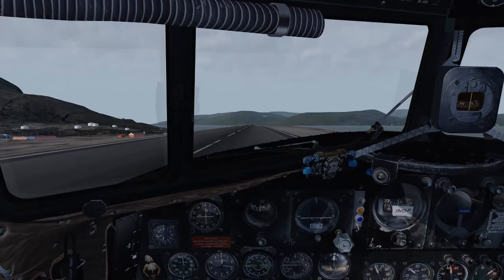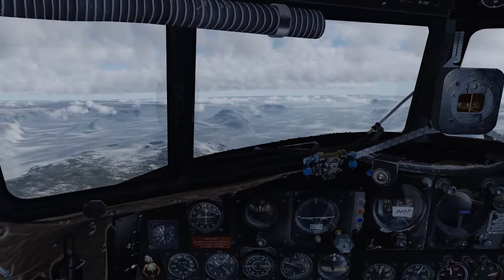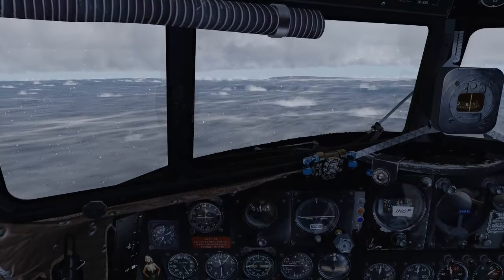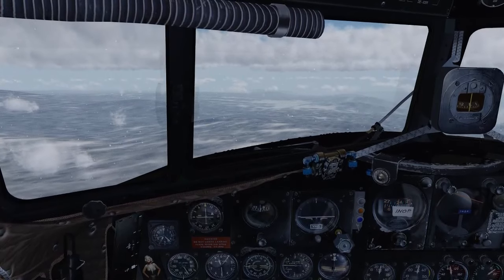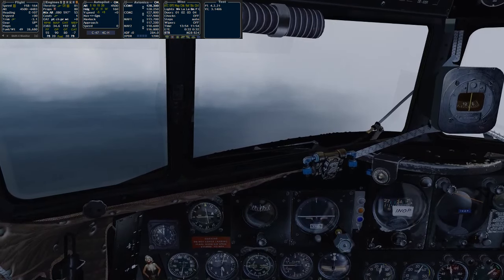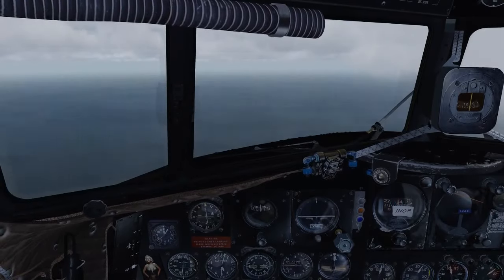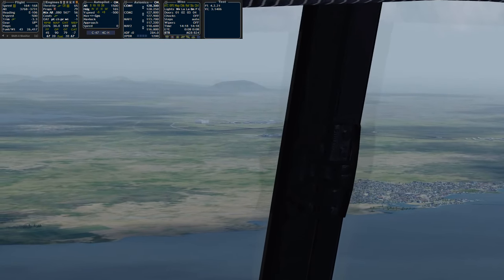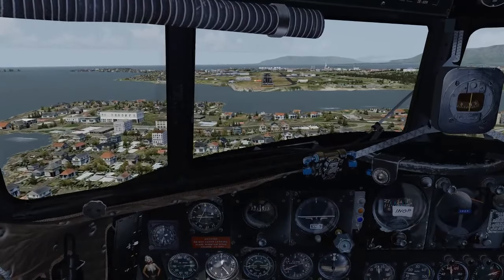[P3D] Blue Spruce Route, Part 3: Narsarsuaq (BGBW) to Reykjavik (BIRK)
I am flying the same route many real life WW2 pilots traveled when they needed to cross from North America to Europe. The "Blue Spruce Route" started with a flight from the United States (Oxford) to Canada (Goose Bay), and then to Greenland (Narsarsuaq). today's leg was from Greenland to Reykjavik in Iceland.

There was some weather on departure, and a little bit of navigational confusion on my part on the approach, but all in all it was a successful flight. We landed on runway 01 in BIRK almost exactly five hours after wheels up.

Here are the remaining legs of the trip. You are welcome to join. All flights depart at 0200z.

Saturday, May 11: Reykjavik (BIRK) to Prestwick (EGPK)
Saturday, May 18: No stream due to family obligation
Saturday, May 25: Prestwick (EGPK) to Duxford (EGSU)
Wednesday, June 5: Duxford (EGSU) to Caen Carpiquet (LFRK)

In addition to the flight, I hope you enjoy the following videos I've run across in my research for this project: